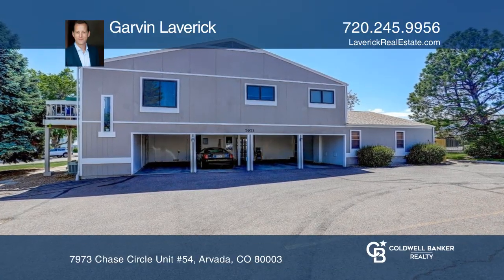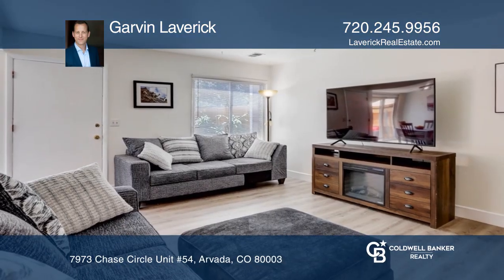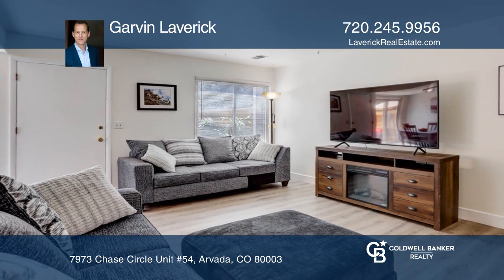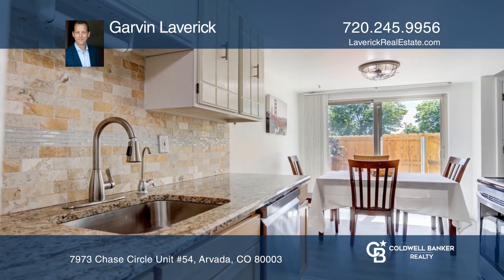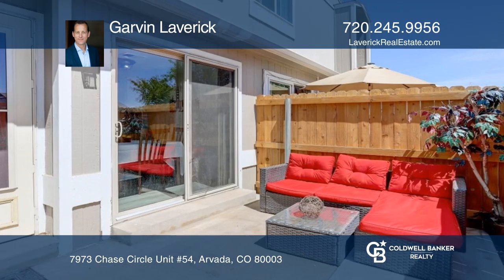Garvin Laverick presents 7973 Chase Circle Unit #54 Arvada, CO | ColdwellBankerHomes.com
7973 Chase Circle Unit #54, Arvada, CO

Dont miss out on this charming townhome in North Arvada! This little gem is perfectly tucked away at the back of the Westdale Townhomes community. On the main level is a spacious living room and dining area with doors that open to the homes private back patio, great for grilling, relaxing, and ent